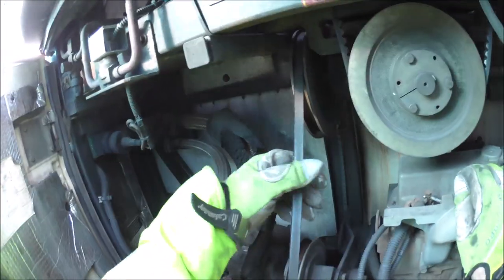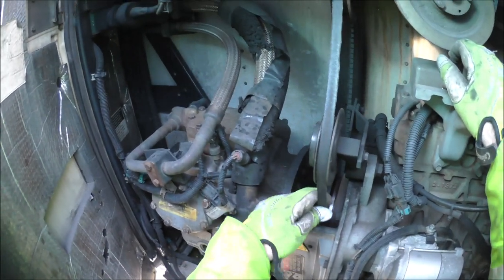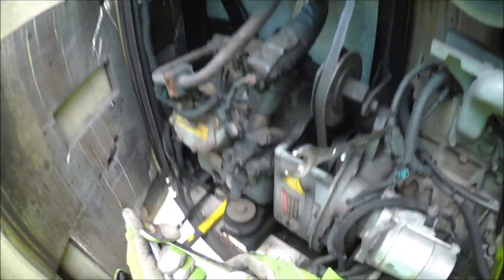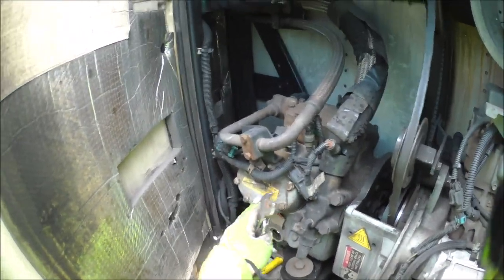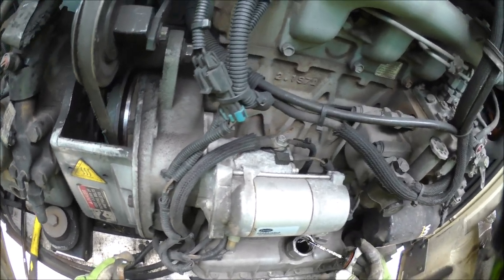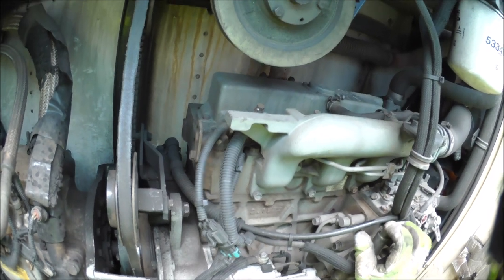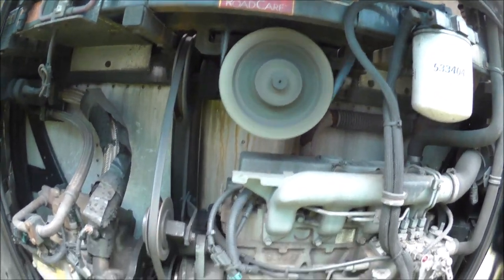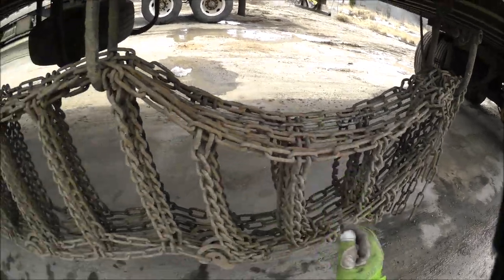Tightening A Loose Belt